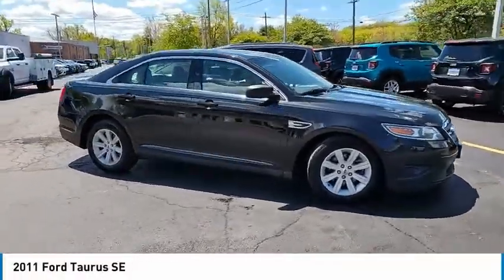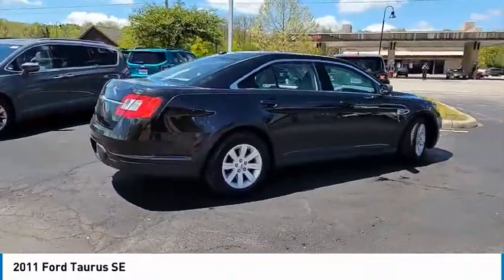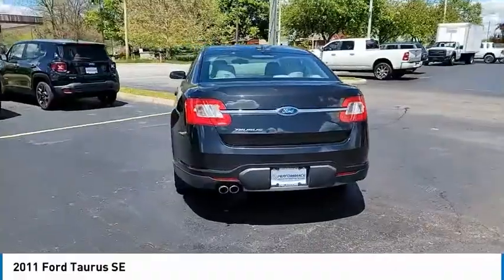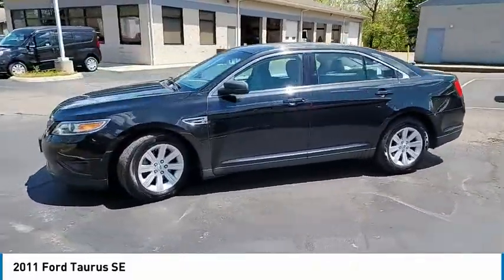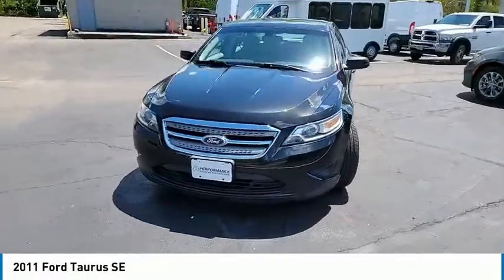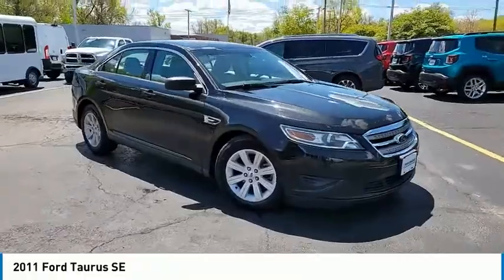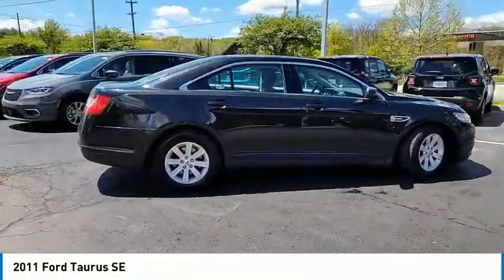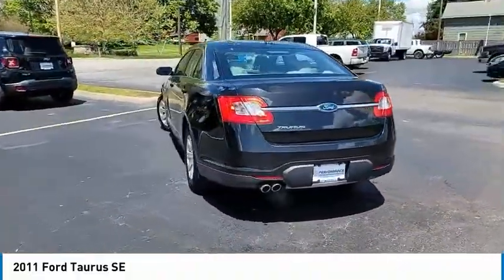2011 Ford Taurus Delaware, Powell, Dublin, Marion, Columbus, OH BG127475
Tuxedo Black Metallic Used 2011 Ford Taurus available in Delaware, Ohio at
2011 FORD TAURUS Delaware, OH
Stock# BG127475

2815 Stratford Rd.

*DESIRABLE FEATURES:* CLEAN CARFAX, ALLOY WHEELS, ONLY 2 OWNERS, REMOTE ENTRY, BLUETOOTH.

*SERVICE & MAINTENANCE COMPLETED:* Stock# BG127475 FEATURES NO LESS THAN $425 IN PREVENTATIVE MAINTENANCE & SAFETY EQUIPMENT UPGRADES including the following items: Performed A Complete Inside & Out Vehicle Detail, and Performed A Comprehensive 125-point Inspection Along With An Oil & Filter Change, New Wipers & Tire Rotation!

This front wheel drive 2011 Ford Taurus SE features an impressive 6cyl, 3.5l, 263.0hp Engine with a Tuxedo Black Metallic Exterior with a Light Stone Fabric Interior. With only 143,646 miles this 2011 Ford Taurus is your best buy in Delaware, OH.

*TECHNOLOGY FEATURES:* This 2011 Ford Taurus in Delaware,OH Includes: Steering Wheel Audio Controls, Auxiliary Audio Input, Anti Theft System, MP3 Compatible Radio, AM/FM Stereo, Single-Disc CD Player

*STOCK# BG127475 PRICED BELOW MARKET RETAIL VALUE!* Performance Chrysler Jeep Dodge Ram has this 2011 Ford Taurus SE ready for a quick sale today. Don't forget Performance Chrysler Jeep Dodge Ram Delaware will buy or trade for your car, truck, SUV, van, motorcycle and/or ATV!

Performance Chrysler Jeep Dodge Ram of Delaware serves Delaware, Westerville & Marion OH. You can also visit us at, 2815 Stratford Rd Delaware OH, 43015 to check it out in person!

*MECHANICAL FEATURES:* Scores 28.0 Highway MPG and 18.0 City MPG! This Ford Taurus comes Factory equipped with an impressive 6cyl, 3.5l, 263.0hp engine, an automatic transmission. Other Installed Mechanical Features Include Power Windows, Power Locks, Power Mirrors, Front Wheel Drive, Traction Control, Rear Seat Heat Ducts, Telescoping Wheel, Tire Pressure Monitoring System, Disc Brakes, Cruise Control, Intermittent Wipers, Tachometer, Variable Speed Intermittent Wipers, Trip Computer, Power Steering, Spare Tire (Small Size)